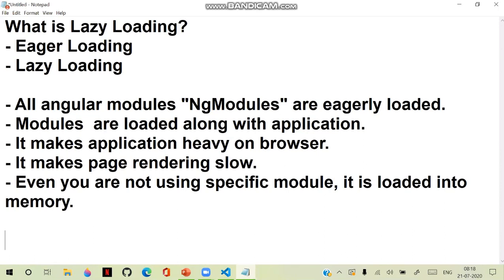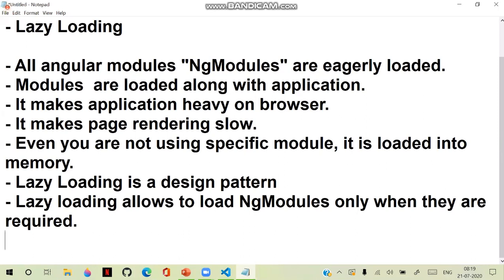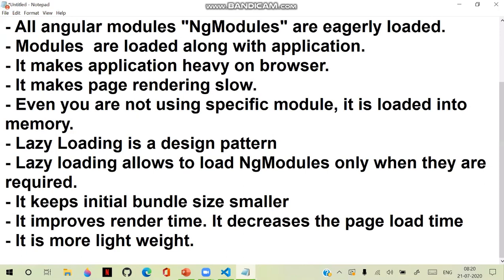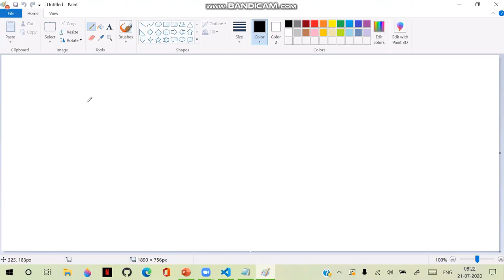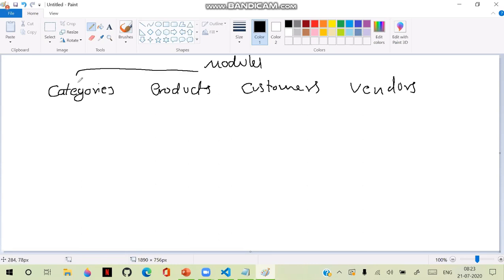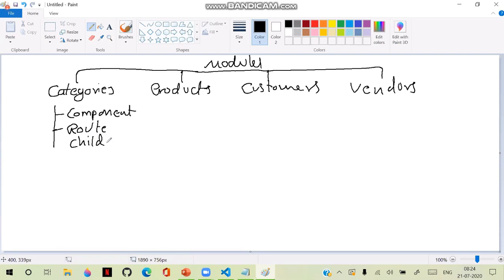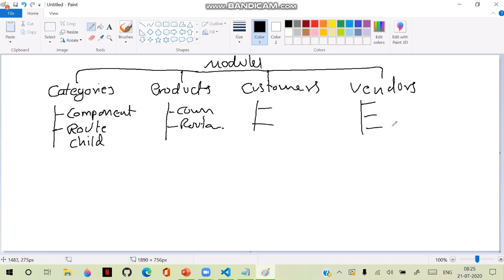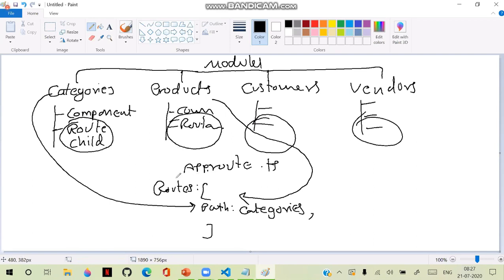What is Lazy loading in Angular..433